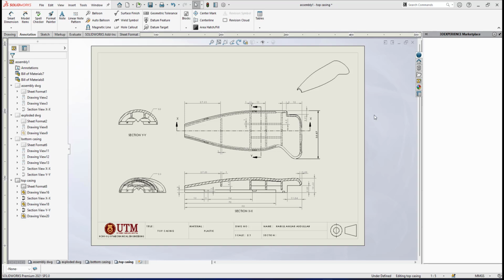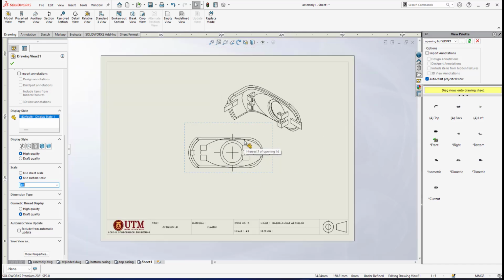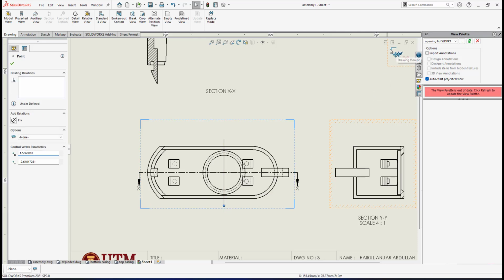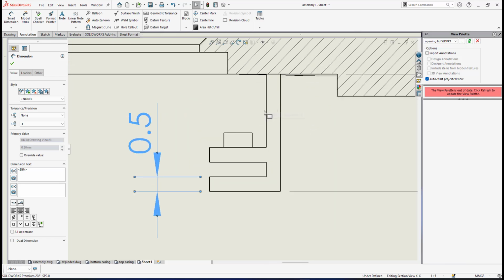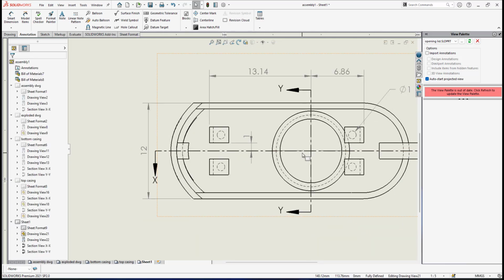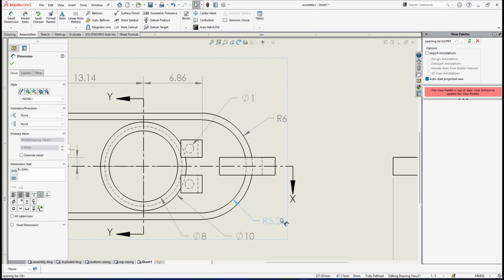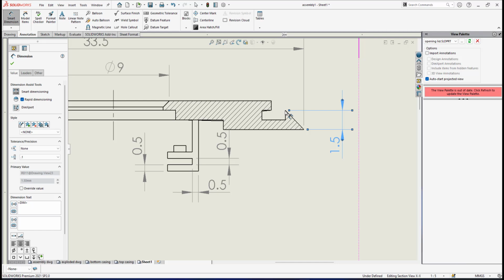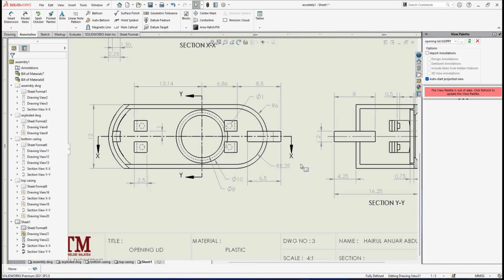Part 17 Detail Drawing of Opening Lid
Assalam and greetings. This video is about detail drawing of the opening lid of my milk frother solidworks project. I hope it helps.